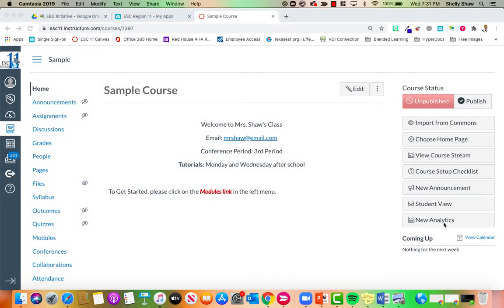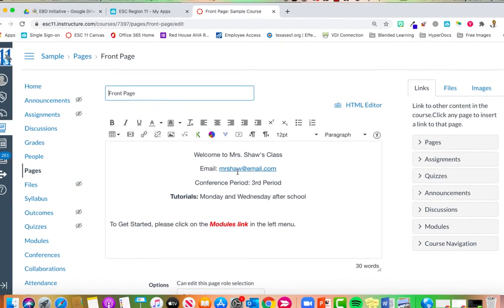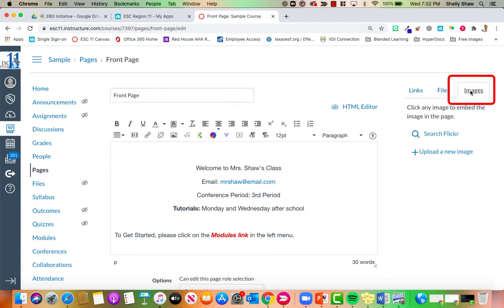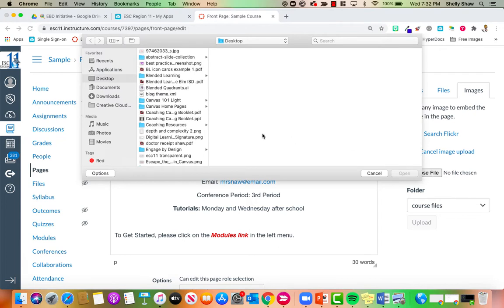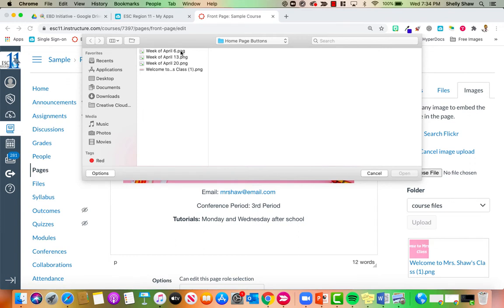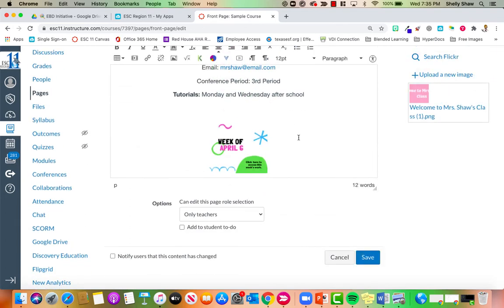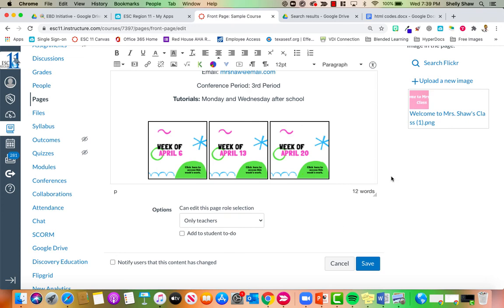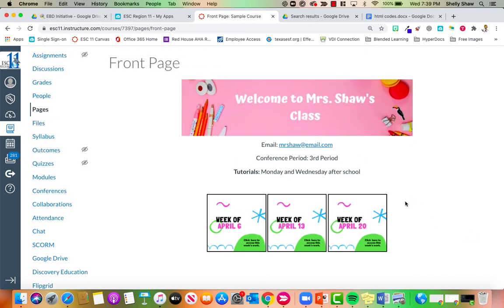Adding Graphics to the Front Page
This video will walk you through the steps of adding graphics to your canvas front page.